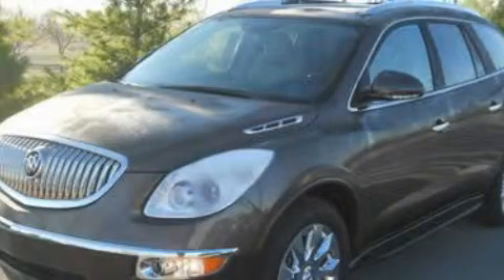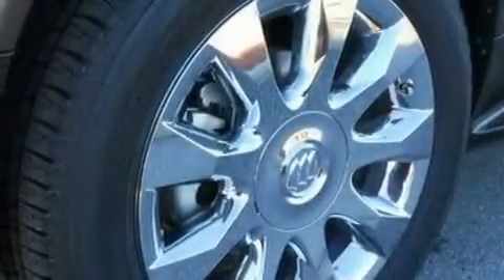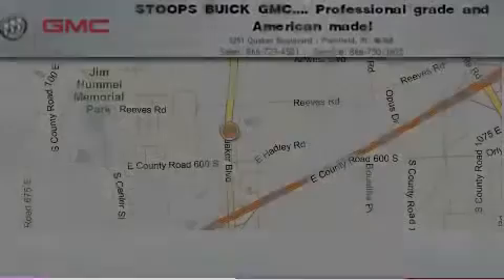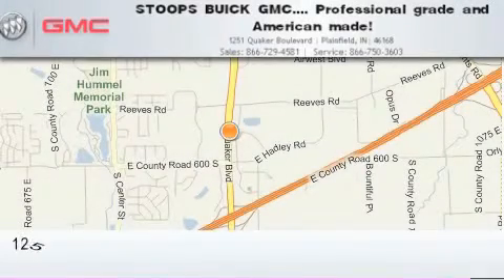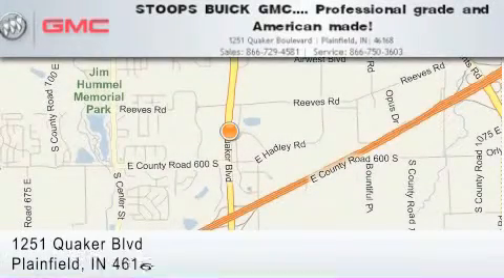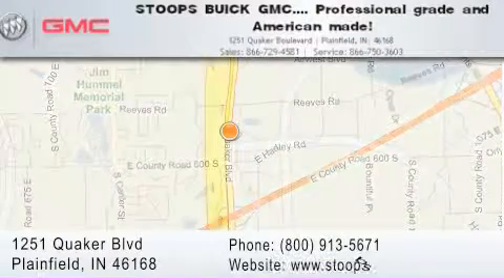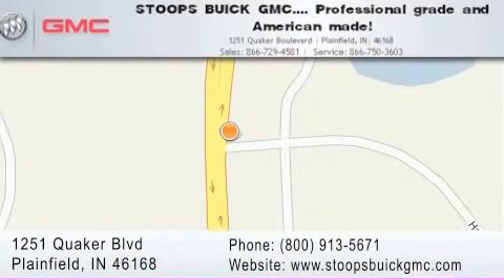2011 Buick Enclave Plainfield IN 46168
Year: 2011
 Make: Buick
 Model: Enclave
 Engine: 3.6L V6
 Trans.: AUTO 6SPD
 Exterior: Cocoa Metallic
 Miles: 10